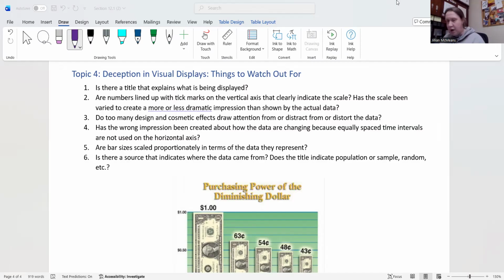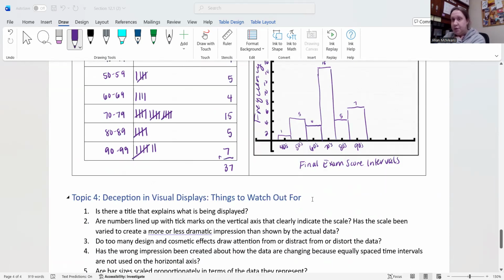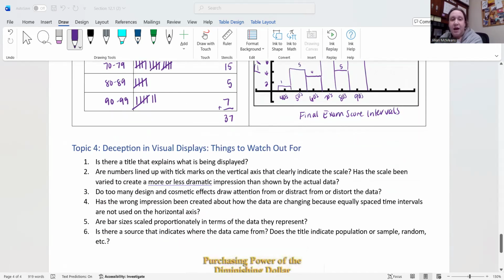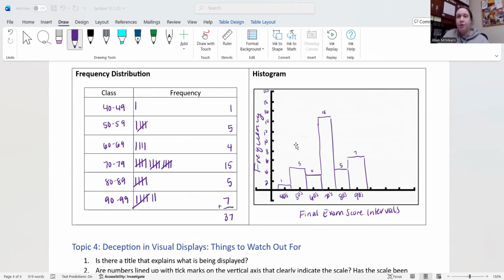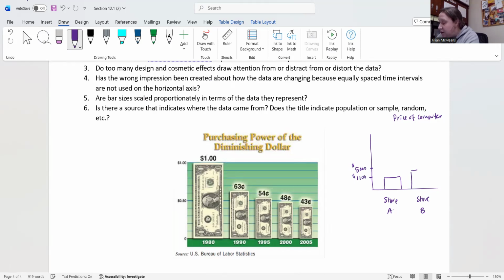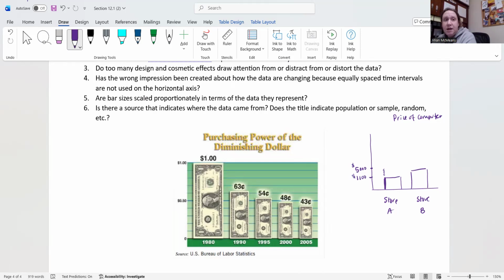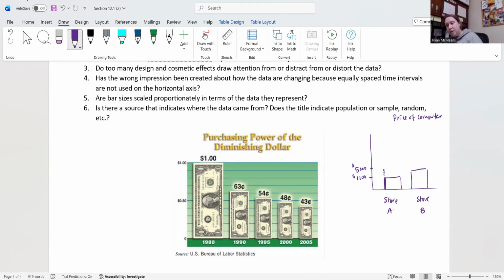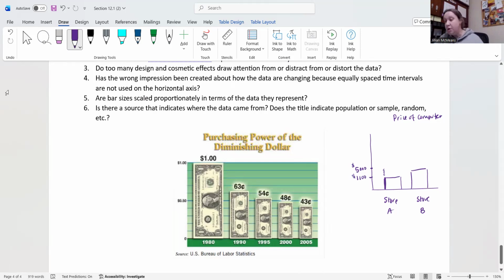M143 Section 12.1 Topic 4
Deceptions in Visual Displays